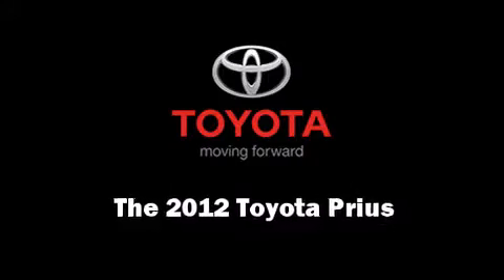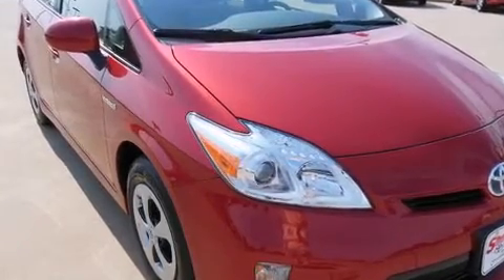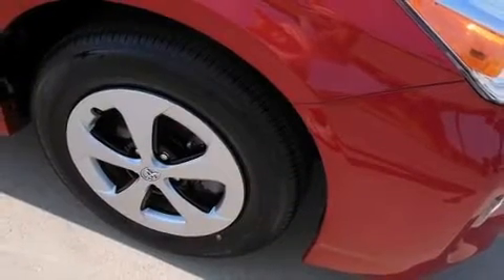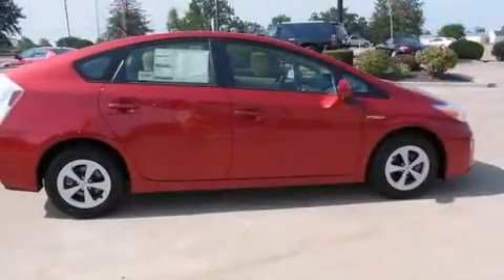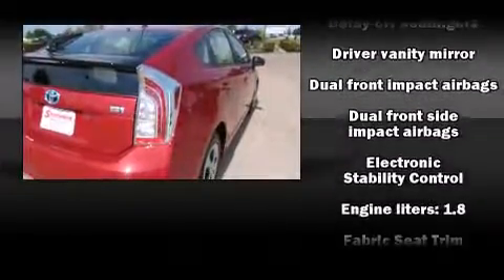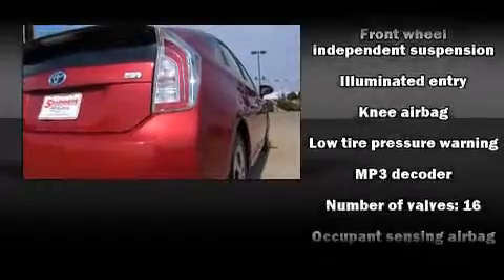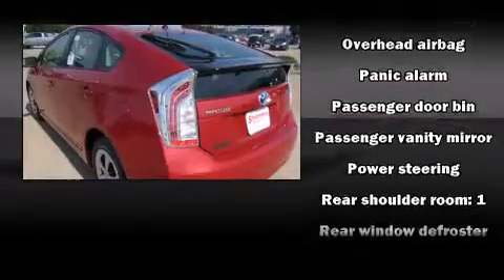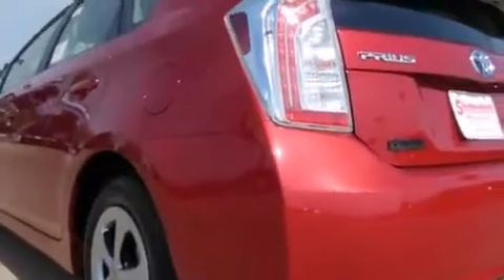2012 Toyota Prius Two in Quincy, IL 62305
Shottenkirk Toyota
5333 Broadway

Discerning drivers will appreciate the 2012 Toyota Prius. It features a continuously variable transmission, front-wheel drive, and a 1.8 liter 4 cylinder engine. Toyota prioritized comfort and style by including: delay-off headlights, an outside temperature display, front bucket seats, tilt and telescoping steering wheel, heated door mirrors, an overhead console, and a split folding rear seat. Storage solutions are integrated throughout the interior, demonstrating thoughtful attention to detail Premium sound drives 6 speakers, providing you and your passengers a sensational audio experience. Take assurance in side curtain airbags, providing head protection in the event of a severe collision. We have the vehicle you've been searching for at a price you can afford. Please don't hesitate to give us a call.